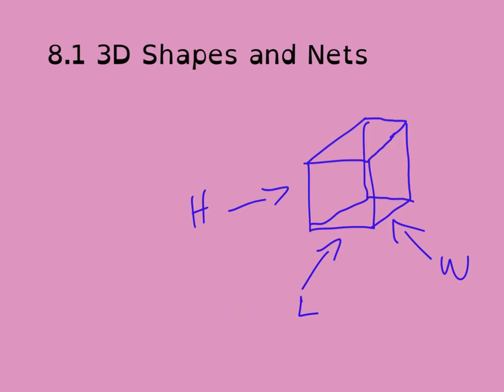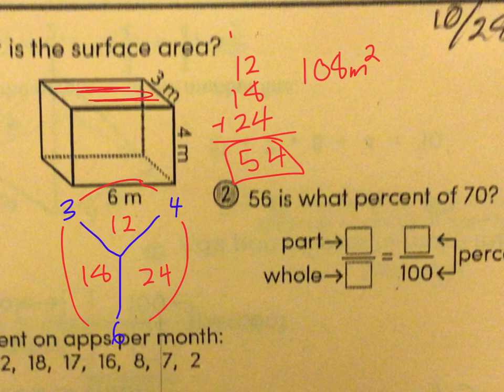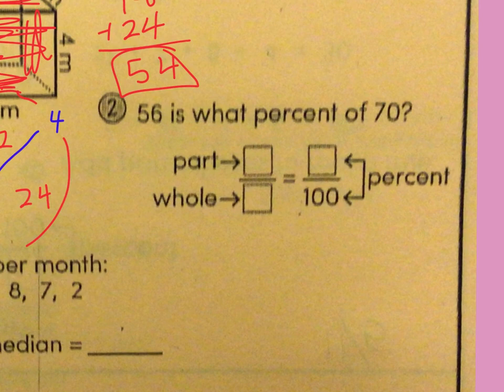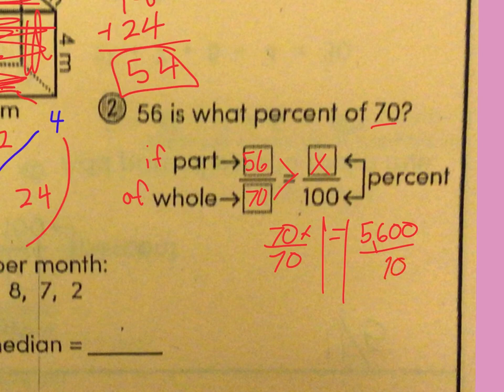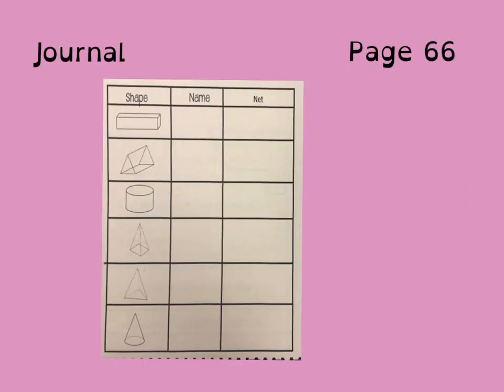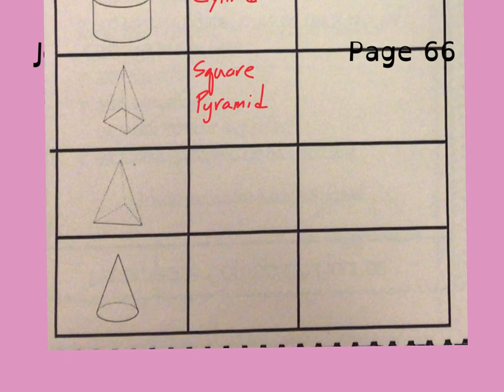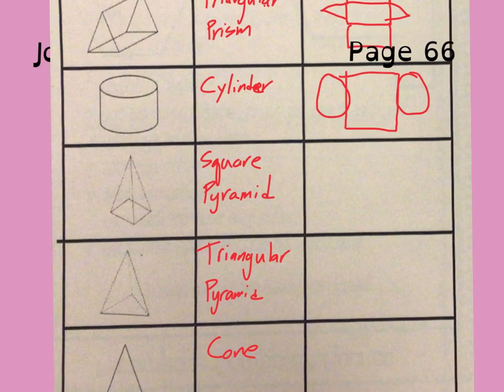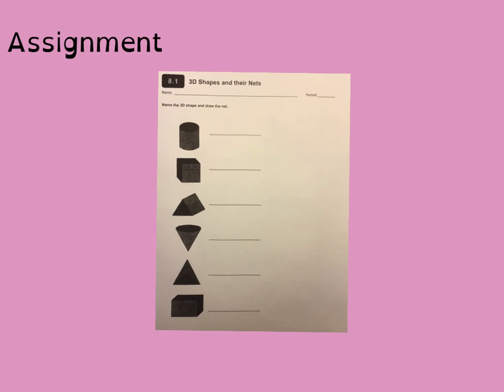8.1 3D Shapes and Their Nets